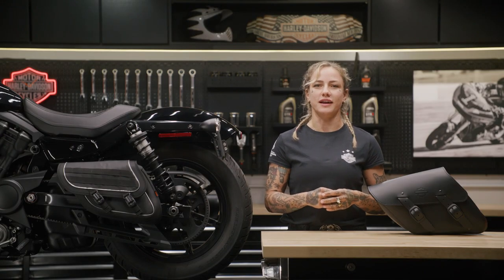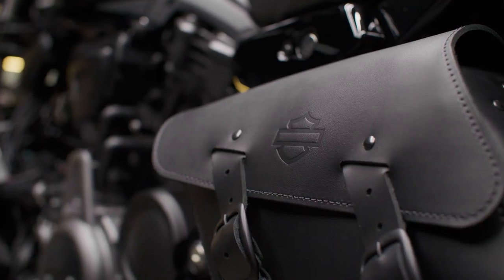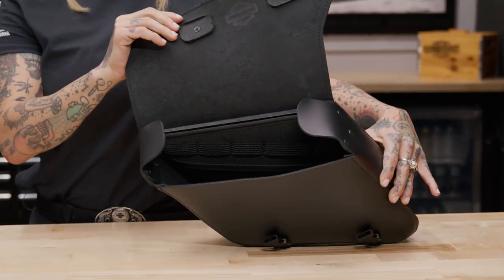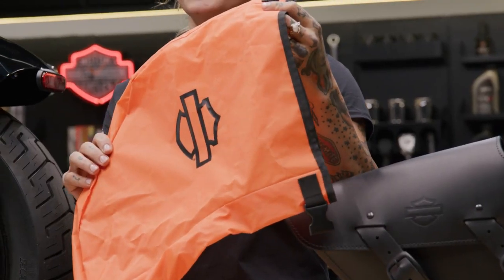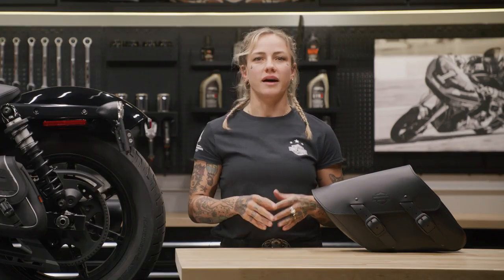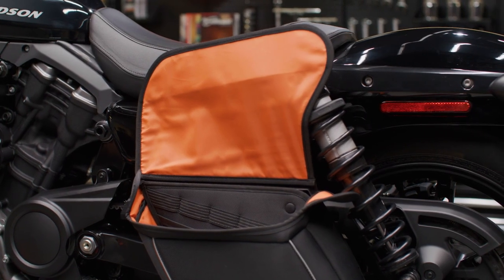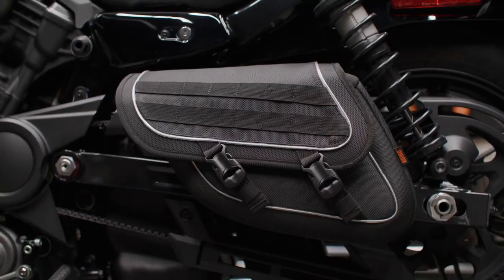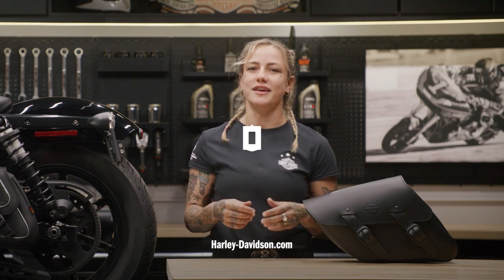Harley-Davidson Single Sided Swingarm Bags for Sportster S or Nightster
The Harley-Davidson Single Sided Swingarm Bags for Sportster S or Nightster provide room for essentials with a classic style and modern design and are large enough to hold most riding essentials you can’t carry in a pocket.

The Harley-Davidson Single Sided Swingarm Bag secures to the left-side swingarm of the motorcycle with easy-to-use straps and features a removeable waterproof liner to keep contents dry.

Fits '21-later Sportster S and '22-later Nightster models. Sportster S models require separate purchase of bracket P/N 90202533. Nightster models require separate purchase of bracket P/N 90202532